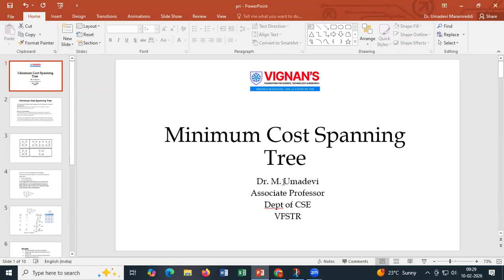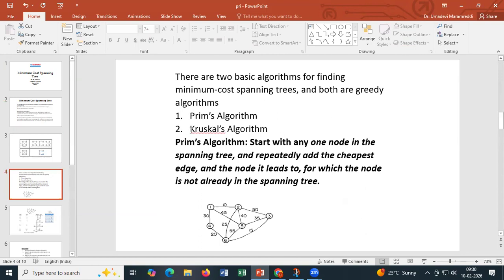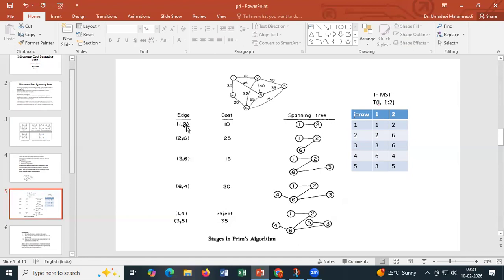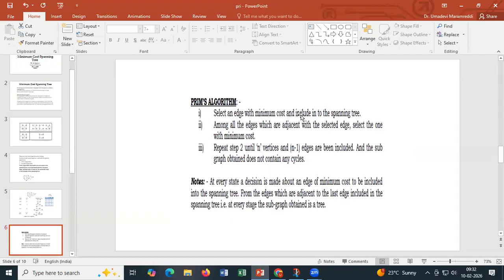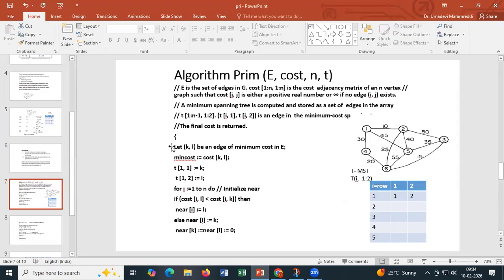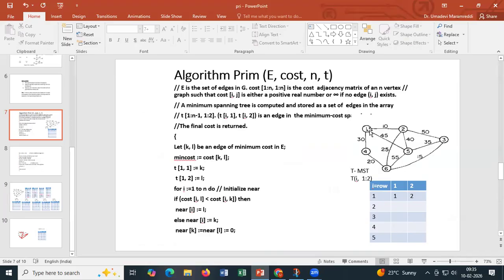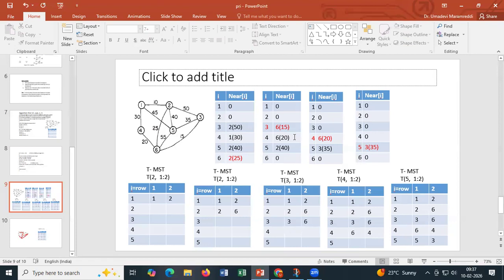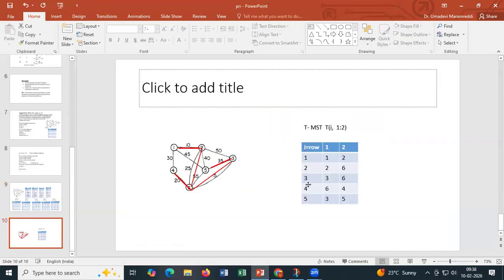Minimum Spanning Tree (MST)-Prims Algorithm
Design and analysis of Algorithms IInd year B. Tech  CSE